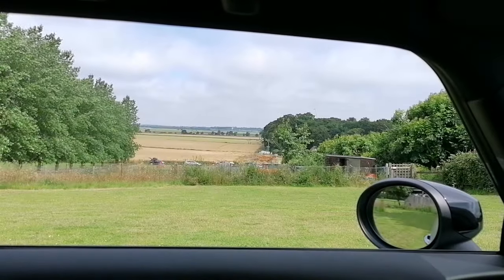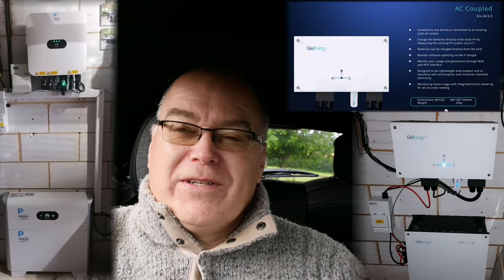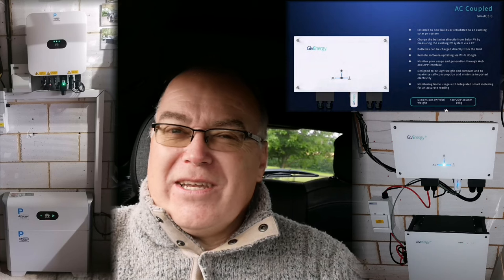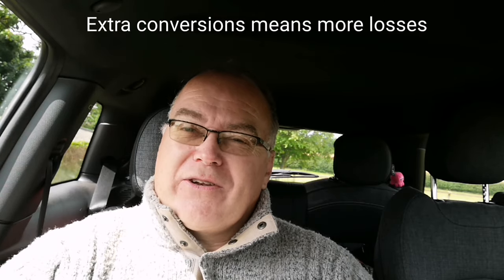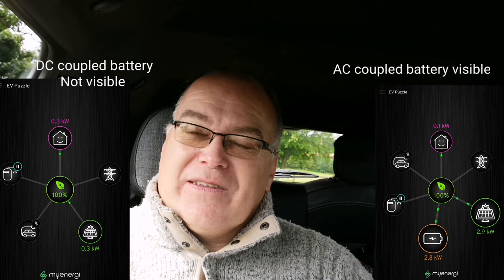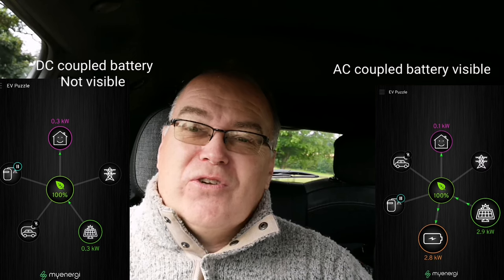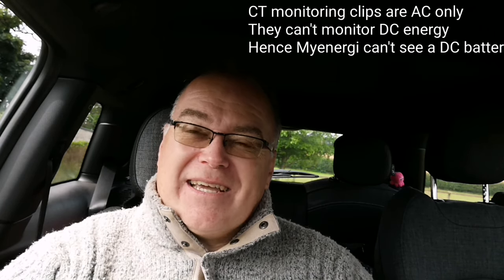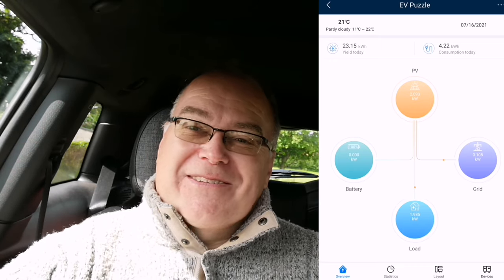Hybrid Inverter vs AC coupled home storage solar battery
Hybrid vs AC coupled.

(Updated to correct misleading information)

Having tested the AC Coupled Givenergy battery 5.2kwh we've now installed the new Huawei Sun 2000 hybrid inverter and Lunar 2000 DC battery 5kwh to replace the Givenergy system.

I'll discuss the user experience and performance differences in a separate video but this video discusses AC coupled vs Hybrid DC batteries. What the difference and why would you want one or the other?

Correction; AC coupled doesn't always increase export  ability IF it can be soft limited by the inverter.

Solar Config:
PV all JA solar
14X280w (3.68kw Huawei hybrid )
  8X300w (2.0kw Solaredge)

Sun2000/Lunar2000 5kwh Hybrid system from Huawei

EV:  Mini Cooper SE Level 2 in White Silver

share the benefits of cheaper green energy with this link
** £50 credit each *

My recommendation for solar/battery installer:

Power Different
Hethel Engineering Centre
Chapman Way
Hethel
NR14 8FB